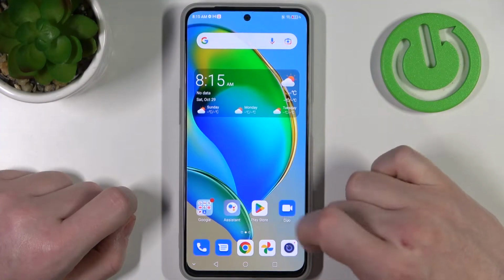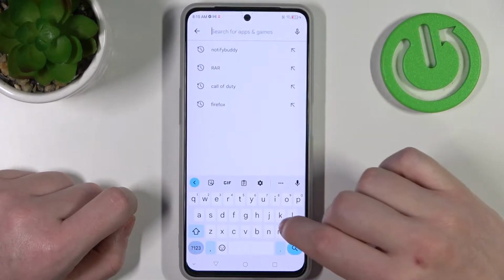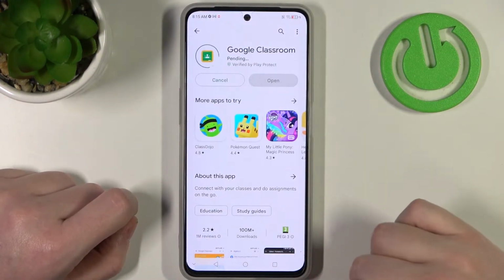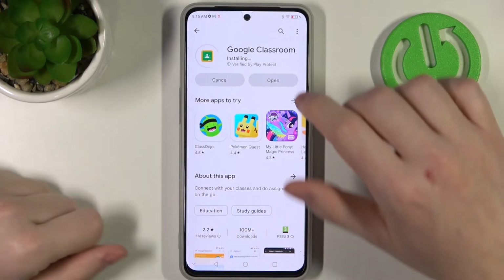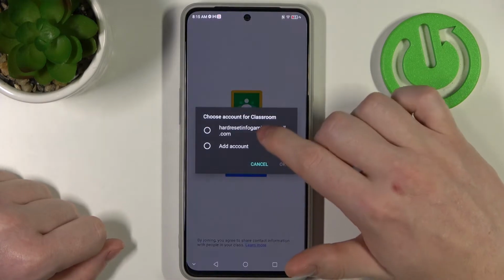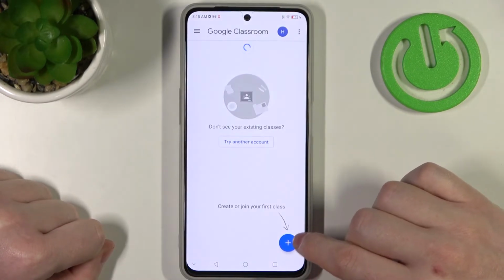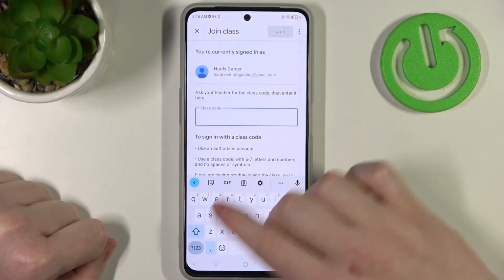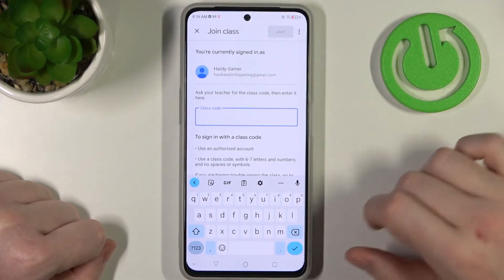How to Install & Join Google Classroom on ZTE Blade V40s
Find out more info about ZTE Blade V40s:
If you want to know how to install Google Classroom on ZTE Blade V40s, you should watch this tutorial. We will show you how to download that app from Google Play Store and then how to join the class. Visit our YouTube channel if you want to know more about ZTE Blade V40s.

How to install and join Google Classroom on ZTE Blade V40s? How to download Google Classroom on ZTE Blade V40s? How to install Google Classroom on ZTE Blade V40s?